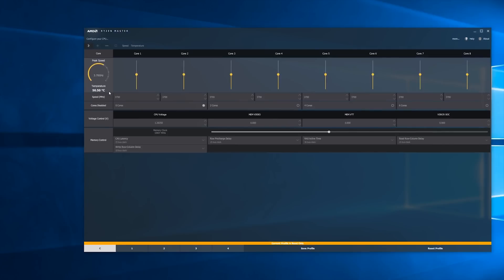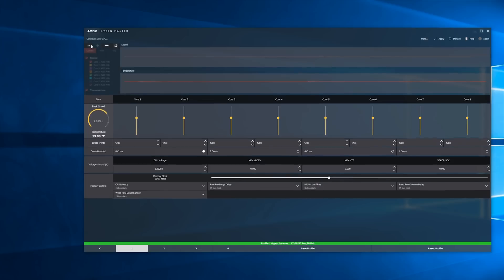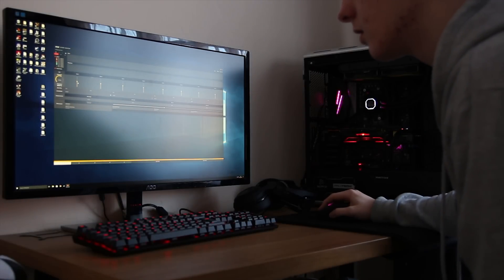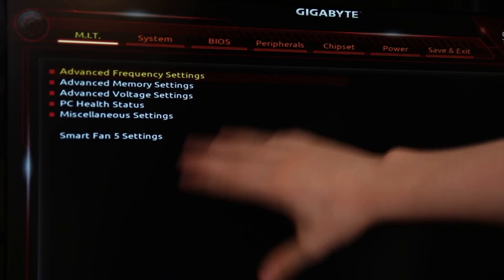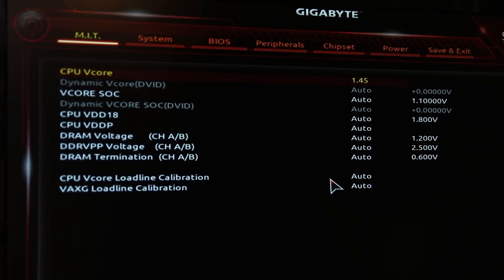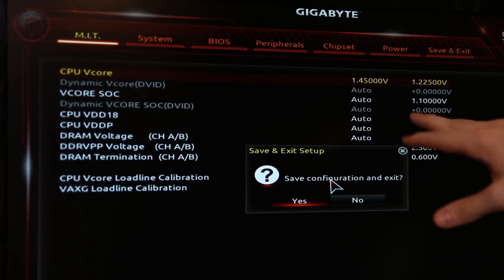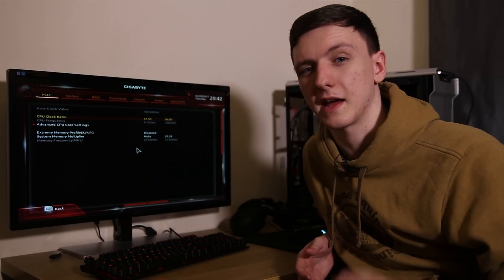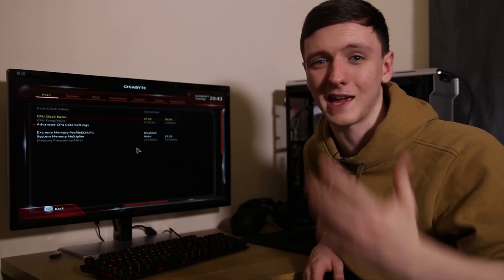AMD Ryzen 7 1800X Overclocking Guide and Results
If you want to know how to overclock AMD's Ryzen CPUs - especially the Ryzen 7 1800X - this is the video for you! I also included my overclocking results versus both the 6900K (no OC results for that chip unfortunately) and the 7700K (Stock & OC). Very interesting results!